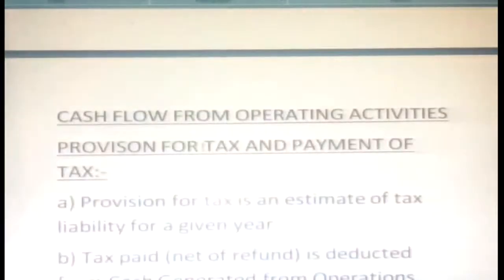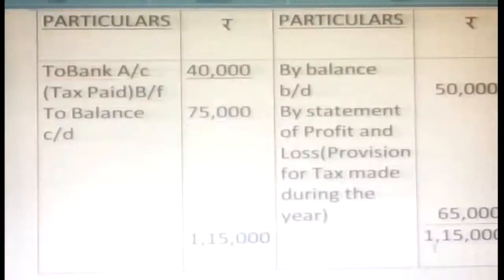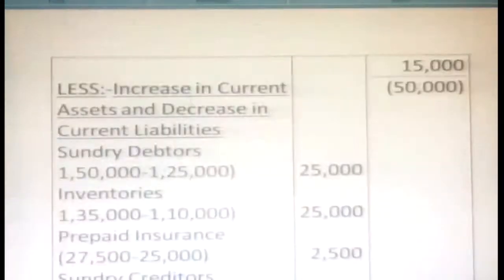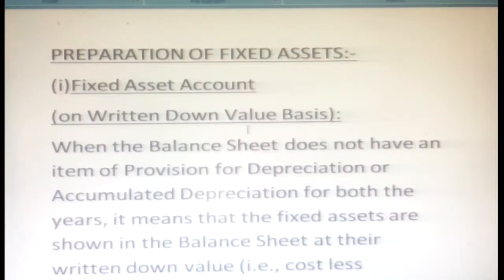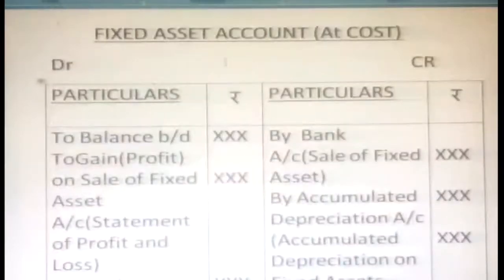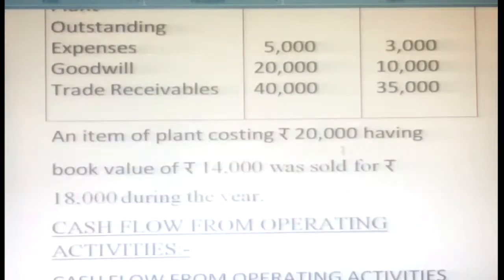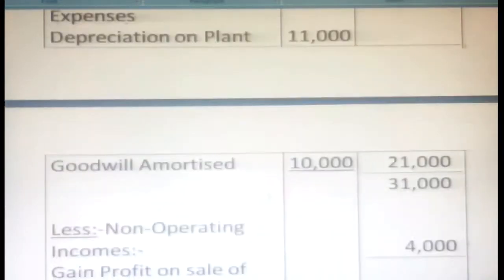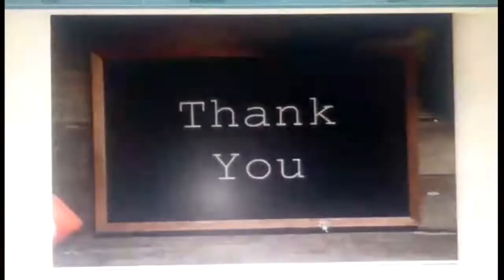ACCOUNTANCY GRADE XII